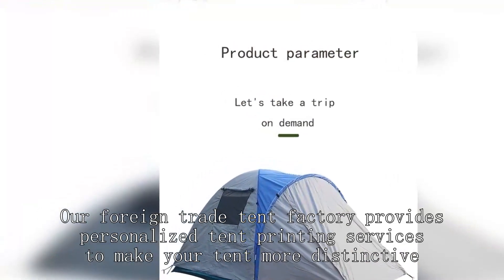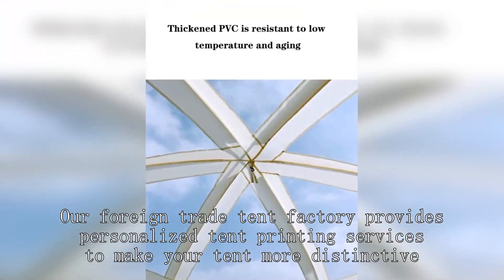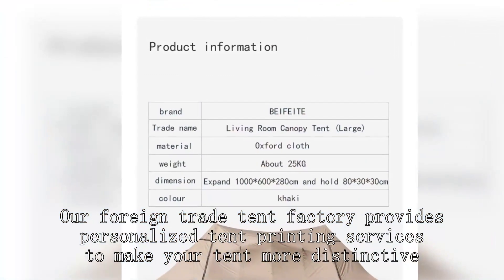Winter tent factory Chinese High Grade Cheap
BEIFEITE-tent Company
Tent Clearance sale Walmart
MSR Hubba Hubba 2
event tents for sale in india
winter tent rental
4 Season Tent Walmart
Carry tent on bike
pahaque tent
Viking tent for sale
Big Agnes Copper Spur HV UL2 Bikepack
camping gear
jackery lighttent-air
life in tents
Geodesic dome Tent kit
high altitude tent heater
medical tent army
kids outdoor teepee
Off-road trailer tent
hawaiian open air beach shelter
Ultralight backpack
sierra designs tent 2-person
Delta tent
autumn joy
grow tent with light
tunnel toy
Used modular office
Best beach tent for wind
geodesic dome tent canada
Altitude tent cost
best camping tents for two
tent frame
Instant Tent 12 Person
stargazing dome
family tent air
dometent tenerife
Dome Tent glamping
emergency blanket
autohome roof top tent automatic tent
Best camping tents for families
pop up sun shade for sports
all weather tents for sale
Alps Mountaineering Lynx 4review
Waterproof Tent 2 Person
Photo Tent Box
m4 c2v battlefield command post
Argali 6 person tent
astrophotography tent
pop up beach tent for baby
3x3 tent
Dome ent
stargazing tent airbnb
winter hot tent
best 8 person tent
four season tent with stove jack
Pop up tent trailer
best ultralight tent 2024
medical tent WW1
Alpkit tent
fishing shelter
Kids Tent Outdoor
cheap canopy tent
trailer tent rental
Lite Fighter tent
Tent supplies
trailer tent for sale
light tent wedding
best 10 person instant tent
canvas bell tent
family tent nz
Tunnel.tent factoryl
Camping family tent
light tent photography
Camping Tent
dome tent review
Backpacking tent 4 person
Best family tent
pacific play tent tunnel
instant tent canopy
Large camping tents with stove
MSR FreeLite 2
4 season tent 8 person
Commercial tent frame
5-winter tent rei
Best 4-season tent backpacking
family tent 4 person
vented pop up canopy
waterproof tents for camping
tent house manufacturer
Best Instant tent 6 Person
Waterproof tents
best cold weather tent with stove
best bike storage tent4 bike storage tent
pop up sun shelter how to fold
Higher Peak altitude Tent
Family Tent, 6 Person
Big Agnes
dome glamping tent manufacturer
best 10 person tent
4 season tent north face
medical trailer
indian tent crossword clue
norrøna headband
nemo ultralight tent
Best festival tents
coleman skydome TM 4-person camping tent with led lighting · watersedge
Swiss Tent manufacturers
wholesale canvas tents
military canvas tents for sale
pahaque side tent for t@b 320
winter tent rei
large portable sun shade canopy
easy tents
music festival tent pictures
tents wholesale prices
kids tent outdoorkids tent indoor
stargazing tent port arthur
cheap canopy tent 10x10
Military Tents for sale in India
walmart beach tent
small tent 2 person
10 person dome tent
cheap family tent camp
permanent tent homes
cheap military tent
Wall tent rental
Lagarden Grow Tent instructions
Budget bikepacking tent
backpacking light tent
tentative exploration BX
Best backpacking tent
pop up beach tent 2 person
Bike touring tent
scanvas tent -- sale
Pure Fishing
outfitter tent with stove
best extreme cold weather tents
trailer tents for sale
stove
all season tent rental
best beach tent easy setup
tunnel tent 1 person
family tents for camping
cheap tents 4 person
canvas military tent
Heavy duty waterproof tent
Small Tent 1 Person
dometent
Nemo hunting tent
animal adventure
winter camping
little dove play tent instructions
Family tents for sale
roof top tent manufacturers china
Pop up Beach Tent
tent with sky view
wintertent pijnacker
cabin hot tent
Hunting tent 1 person
MSR Hubba Hubba NX
canvas Tent House
alps mountaineering lynx 1 tent review
4 season tent walmart
backpacking tent backpacking tent rei
best budget backpacking tent reddit
Easy set up Tent 2 Person
large tents
3 season tent 1 person
3 season tent meaning
waterproof tent walmart
10x10 wall tent
Best 6 Person Instant tent
swiss tent manufacturers